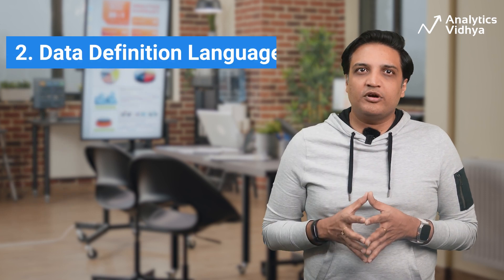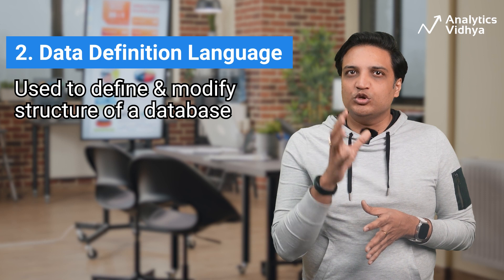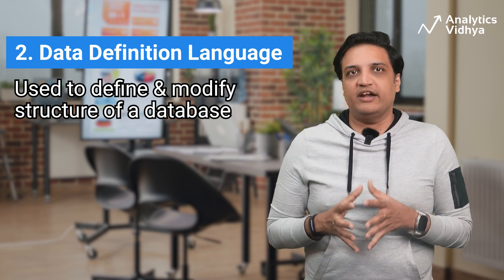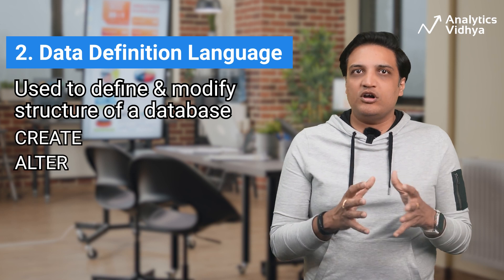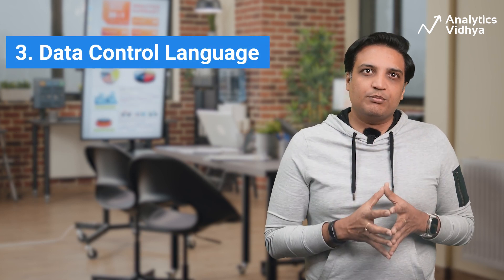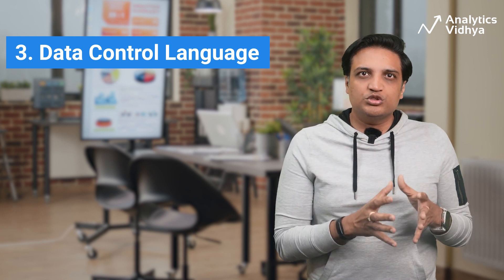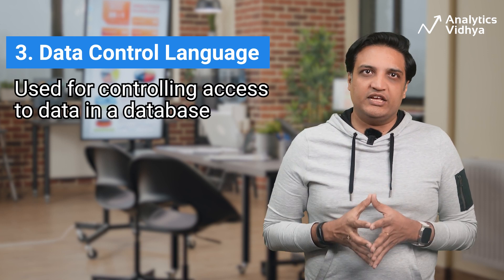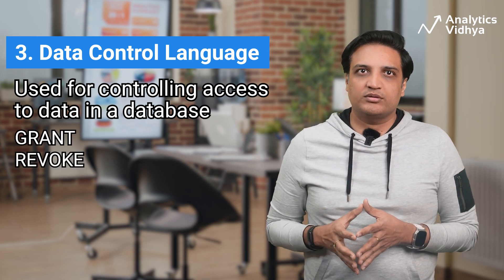Roadmap to learn SQL | Learn SQL in 1 month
This 30-day roadmap is the perfect guide for anyone looking to learn the SQL or Structured Query Language quickly. Free SQL Course

In order to learn SQL, you need to focus on three SQL Commands:
1. Data Manipulation Language
2. Data Definition Language
3. Data Control Language